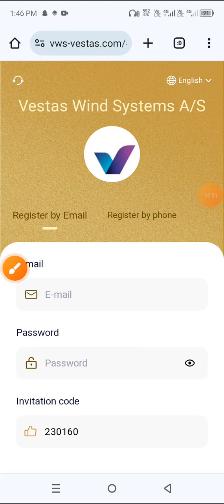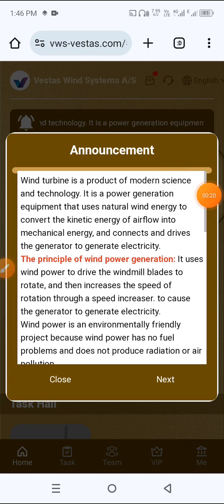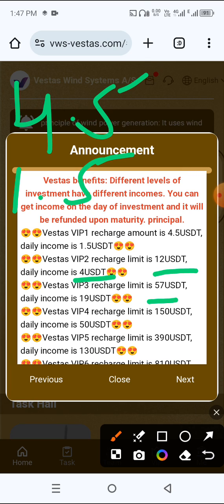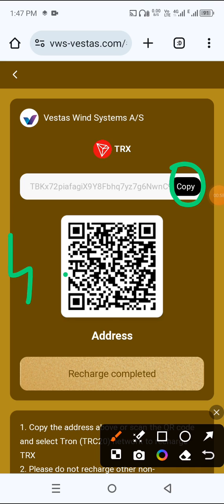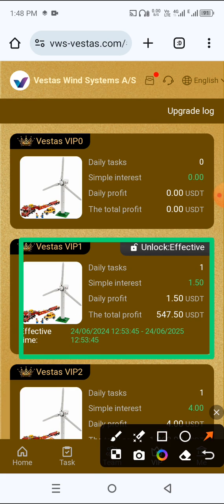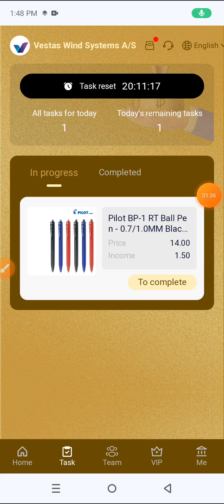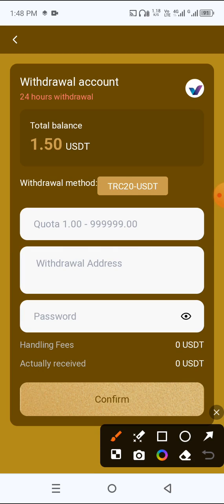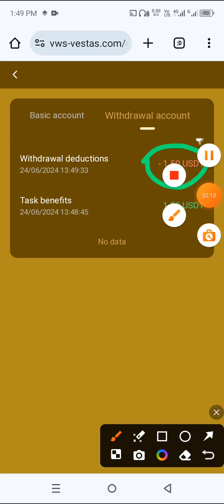USDT Money Making Site 2024 | USDT Mining project Site | USDT Earning Site | New Site | Live proof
Vestas VIP1 recharge amount 4.5USDT, daily income is 1.5USDT

Vestas VIP2 recharge amount 12USDT, daily income is 4USDT

Vestas VIP3 recharge amount 57USDT, daily income is 19USDT

Vestas VIP4 recharge amount 150USDT, daily income is 50USDT

Vestas VIP5 recharge amount 390USDT, daily income is 130USDT

Cryptocurrency quantification
Cryptocurrency Quantification Platform
Cryptocurrency Platform
USDT investment
USDT merchant
2024 New USDT Earning Sites
2024 New Money Making Apps
usdt site
usdt tether
usdt thunder
usdt wallet
New usdt money making website in 2024
New USDT Money Making Sites New Money Making Apps 2024 Money Making Apps
free money making website
Invest and make money every day
Colombia USDT Mining Farm
South Korea Usdt cloud mining station